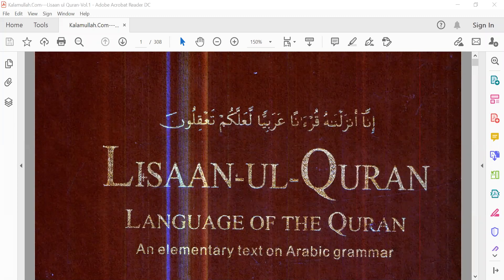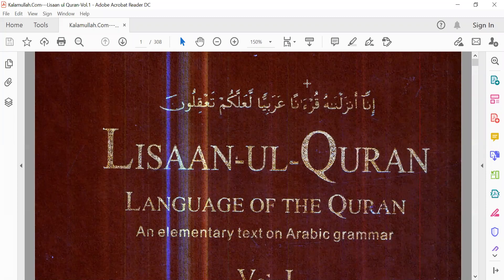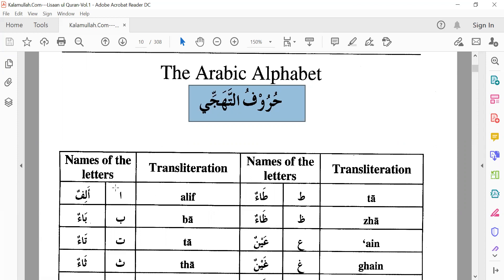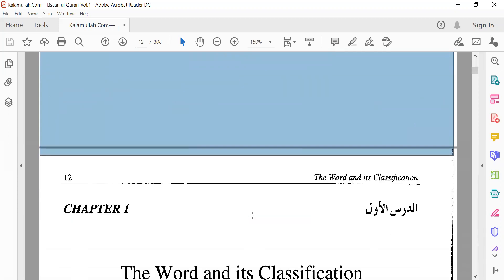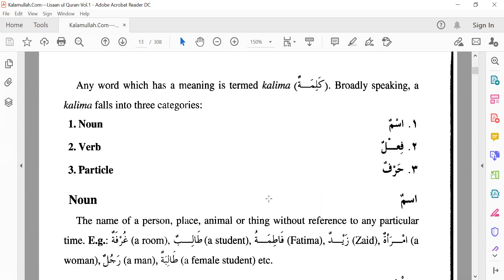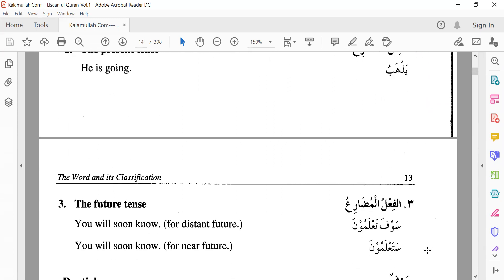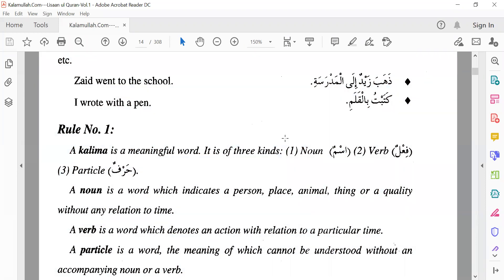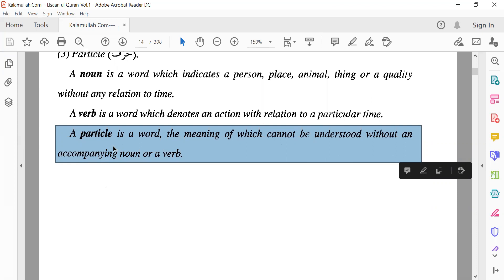002 - Chapter 1 - Word Classifications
Lisaan Ul Quran
Chapter 1